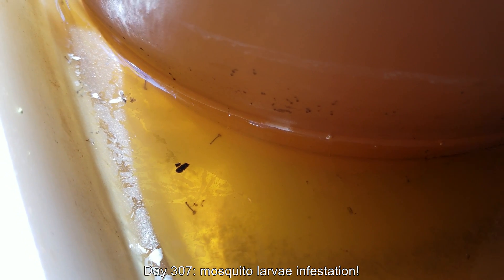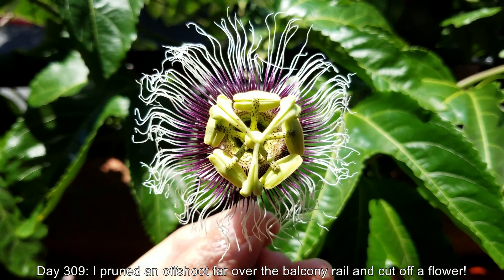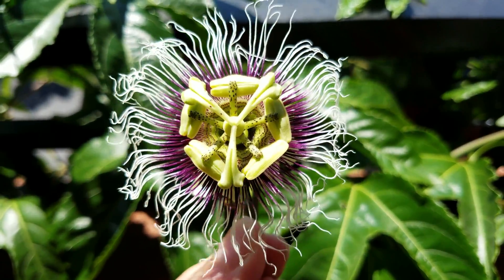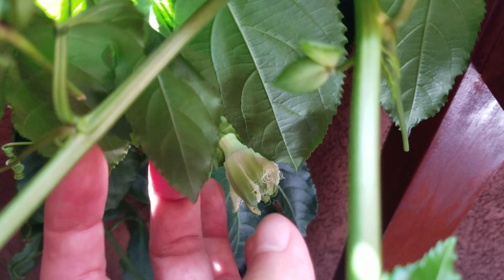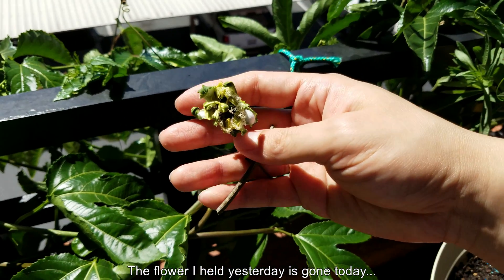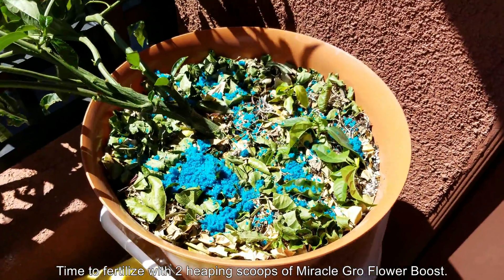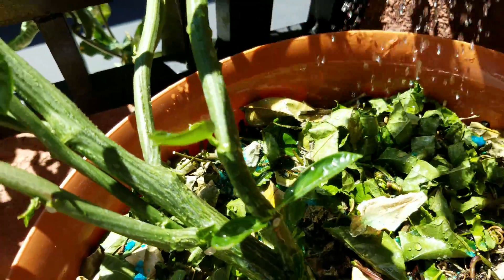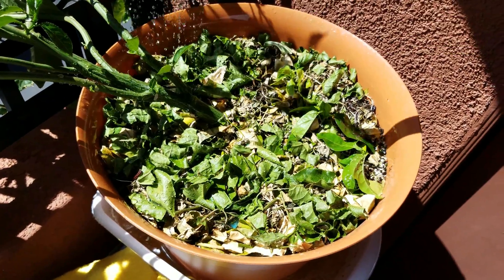Growing Passion Fruit from Seeds, Days 306-310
I got my first two flowers on day 309! See the video for the process I used to get rid of the mosquito larvae infestation. I wonder, are these flowers self-fertilizing? Will I get fruit soon?